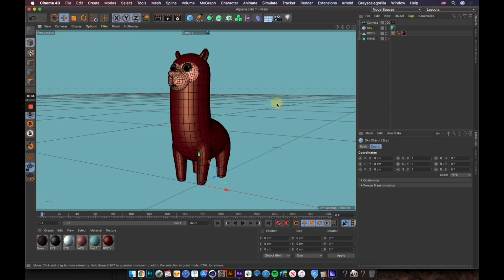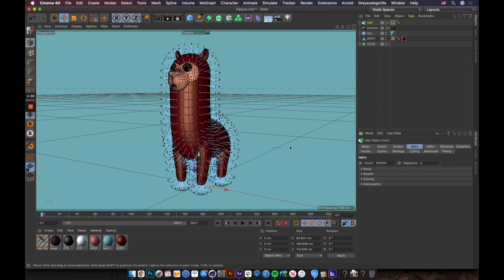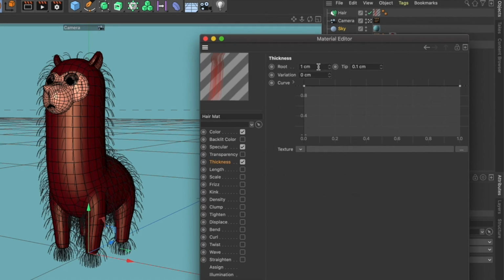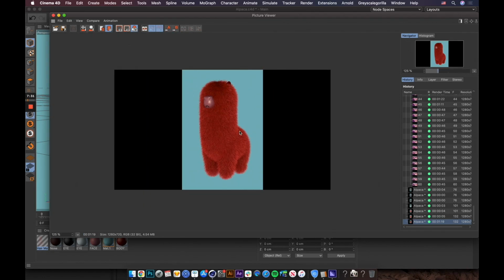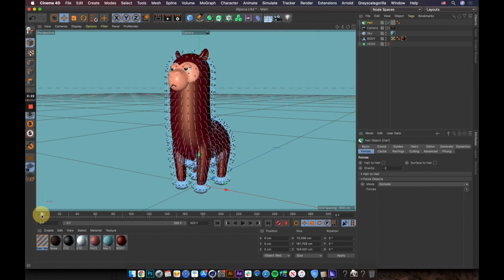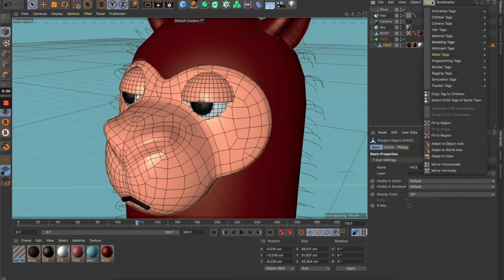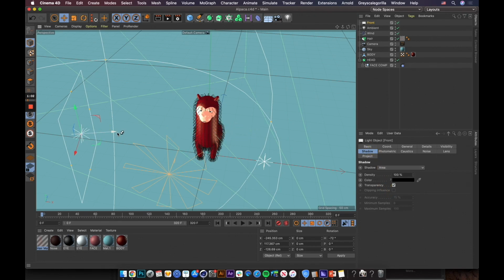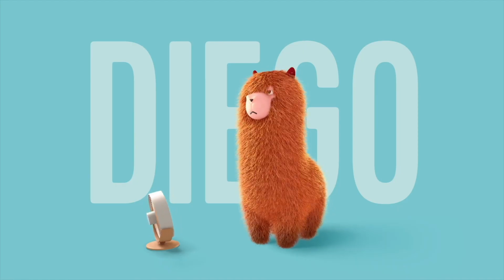3D Character with Dynamic Fur Hair | Cinema 4D Tutorial